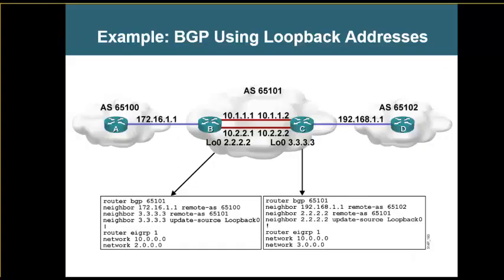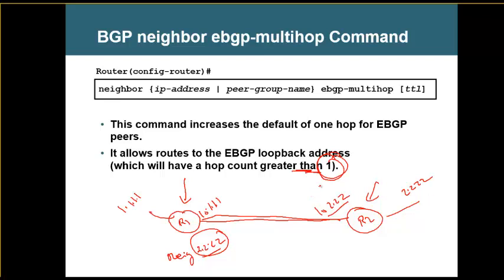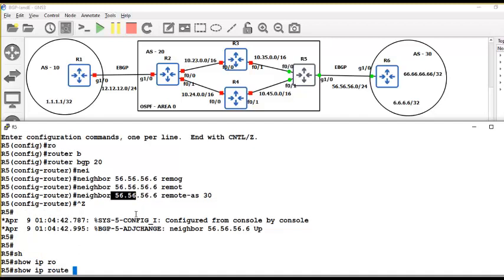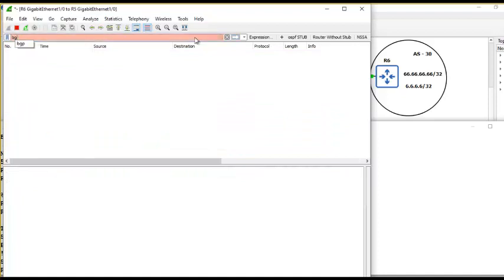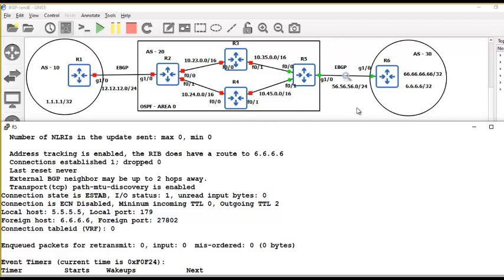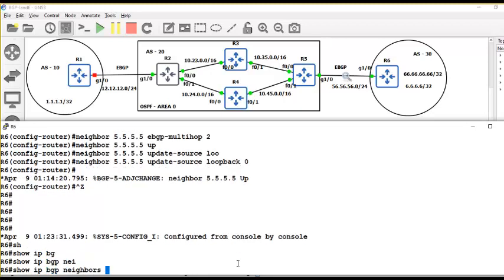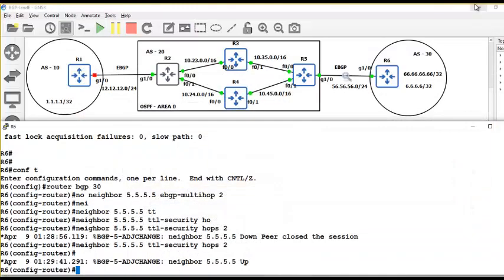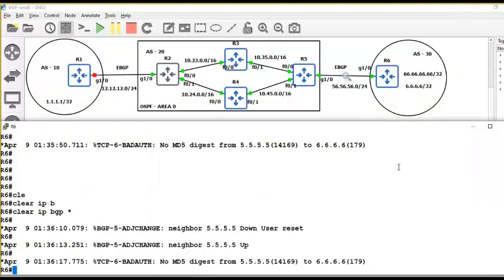BGP Part 4 new